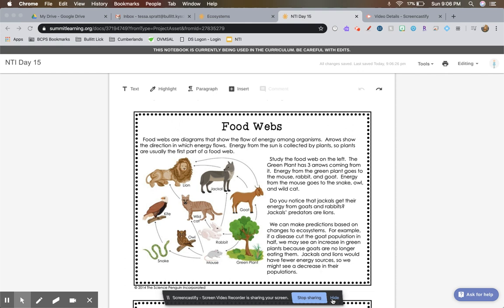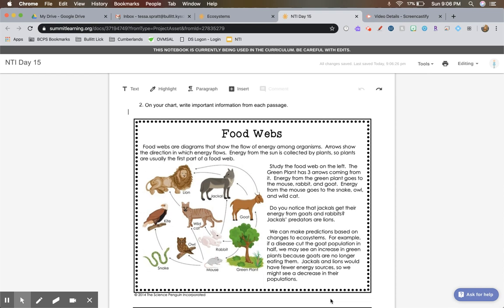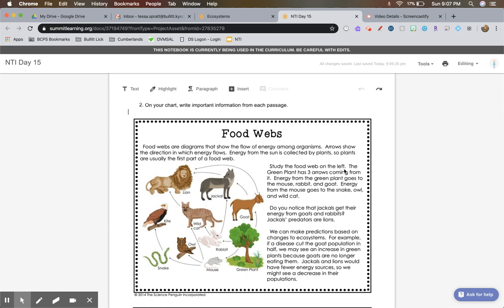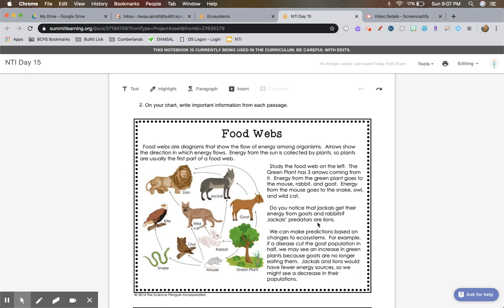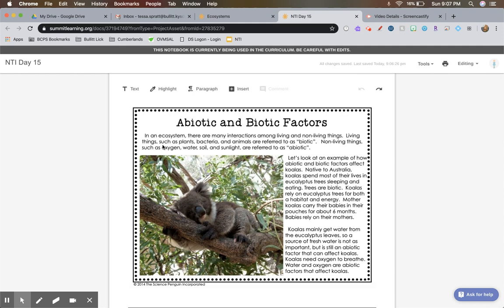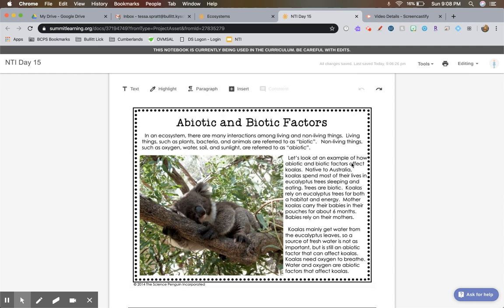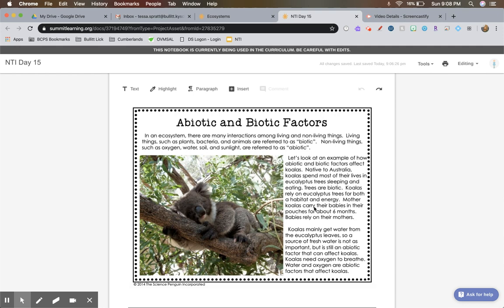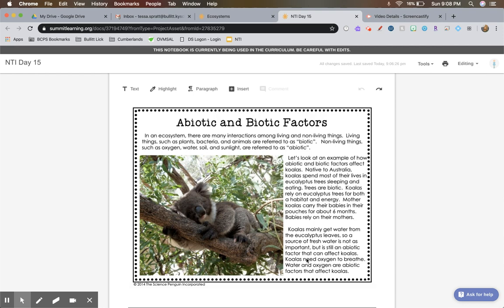Reading Recording for Checkpoint 6 (NTI Day 15)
Reading for Checkpoint 6